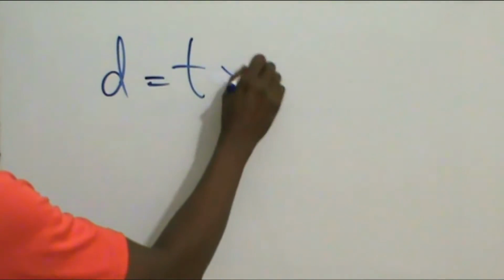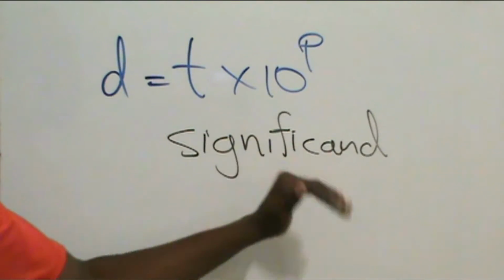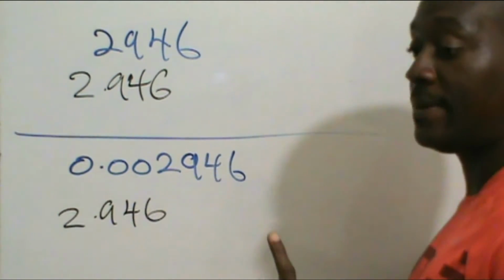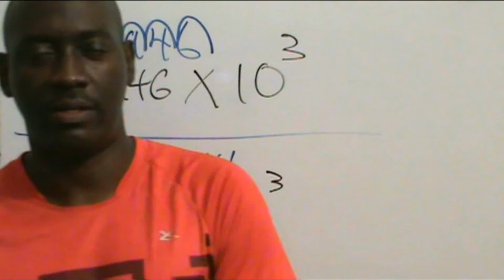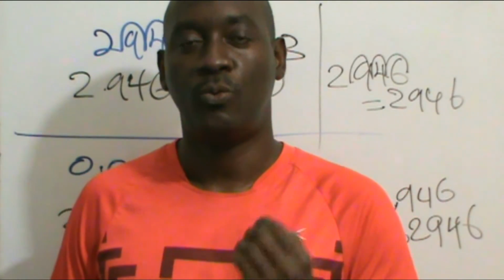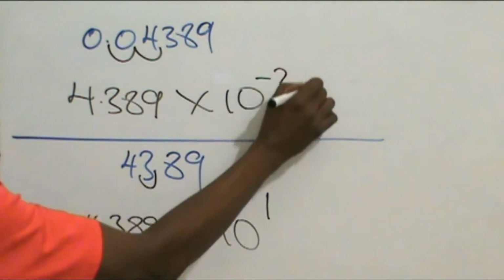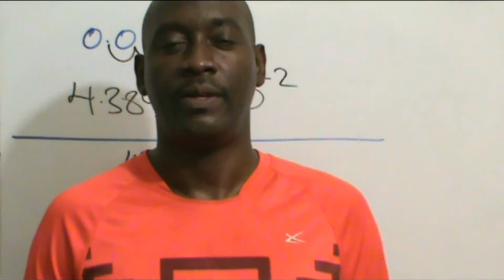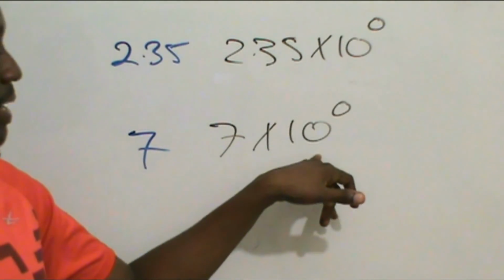Standard Form (Scientific Notation)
One of my early videos dealing with the topic of 'Standard Form' or 'Scientific Notation'. ENJOY!